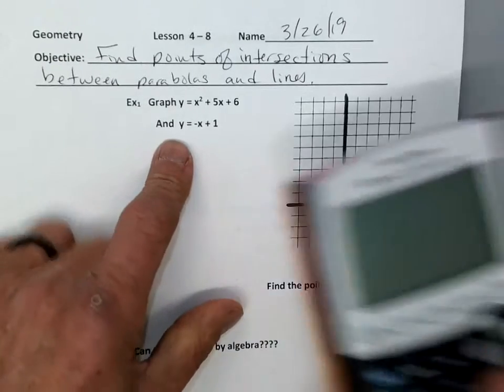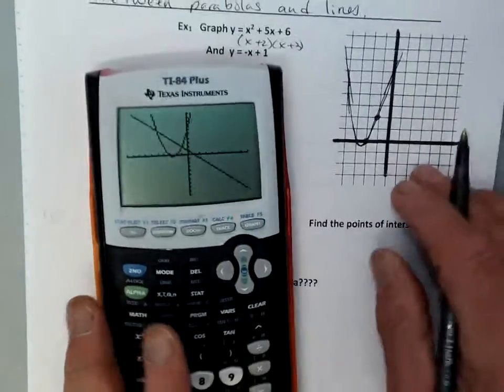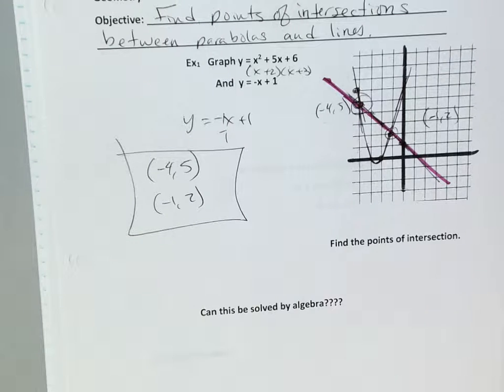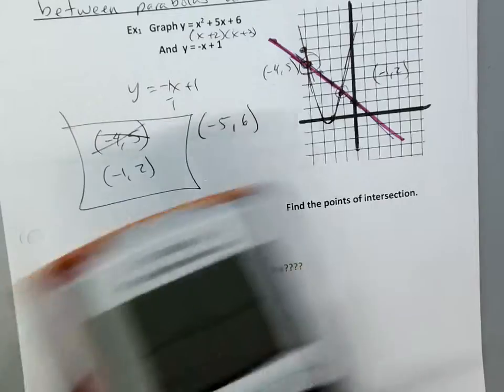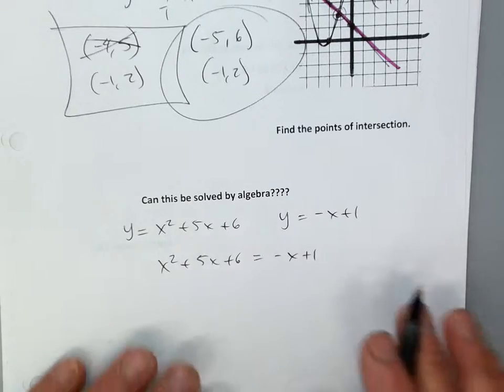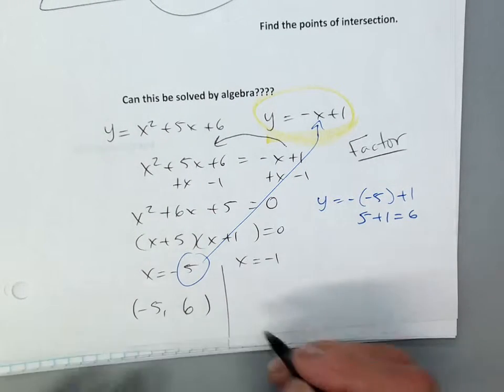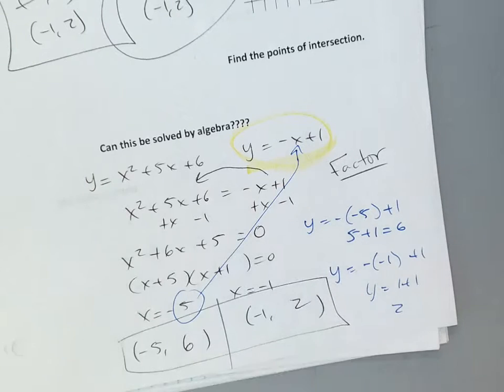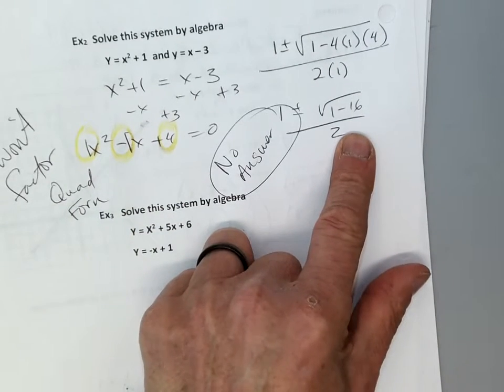4 8G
Description